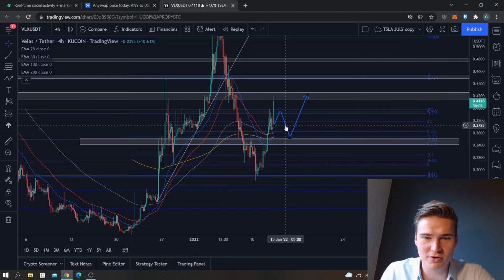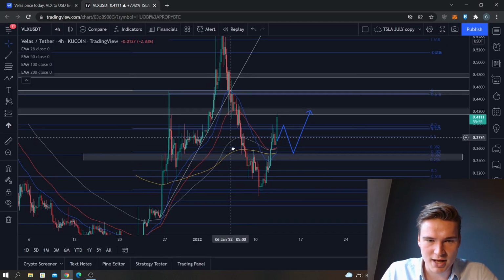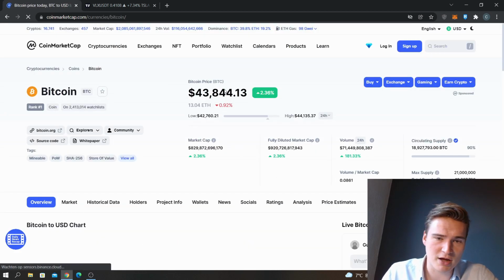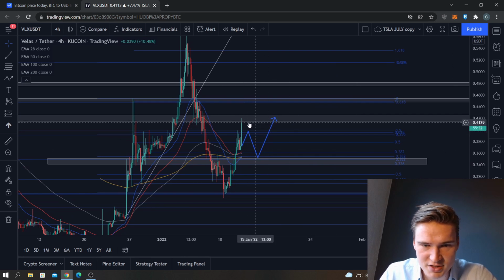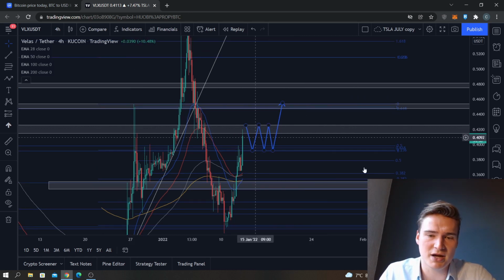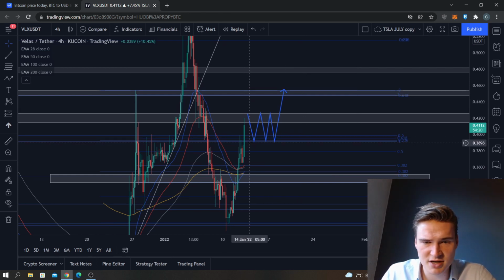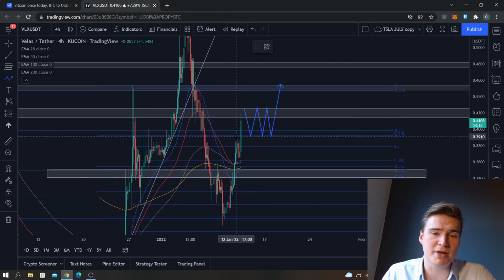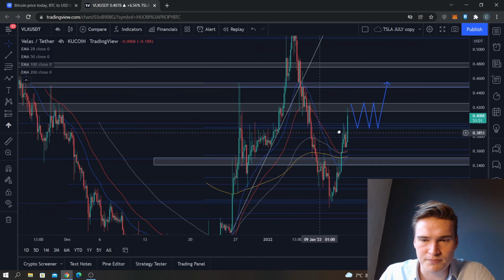THE VELAS VLX PRICE PREDICTION & ANALYSIS FOR 2022!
VLX PRICE PREDICTION: Velas has seen a massive bullrun in the last two weeks but suffered quite a big pullback too so in this video I will go over VLX and see where I think its going next!